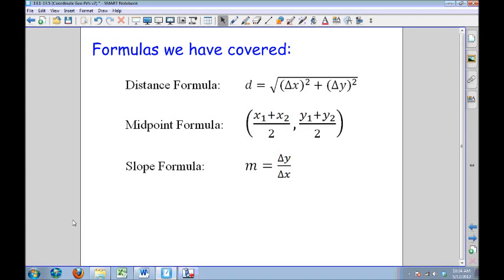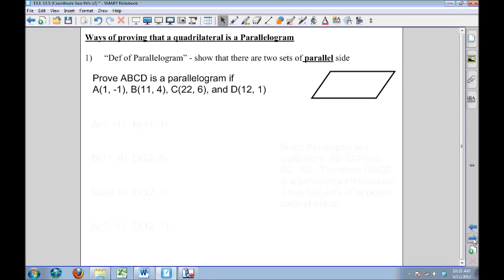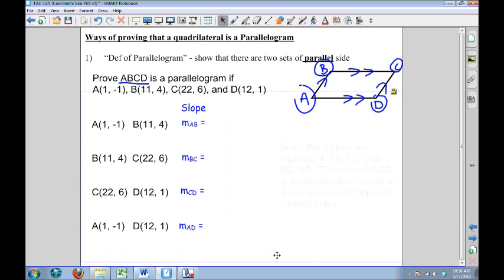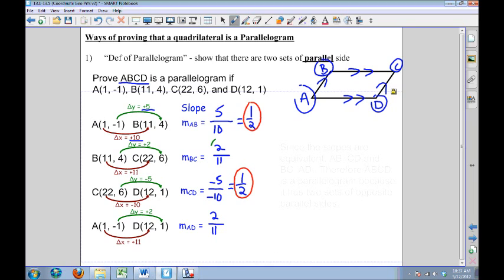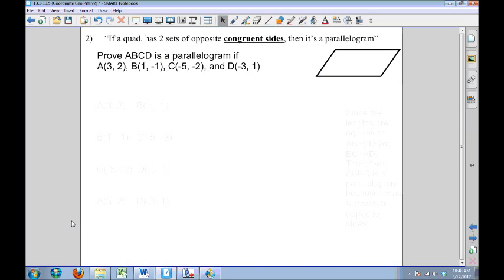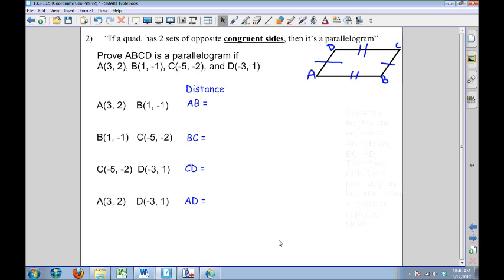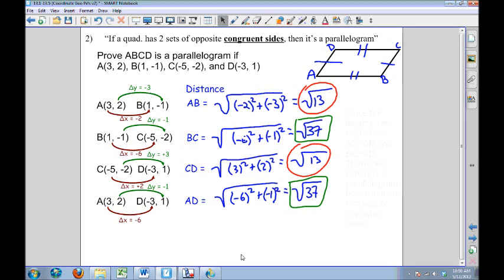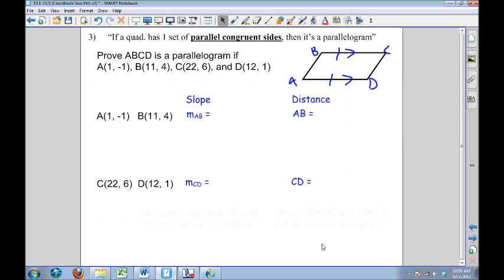Coordinate Geometry Proofs (parallelograms)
Review of the 4 methods for proving a quad. is a parallelogram.
Each of these methods could also be used as the first step in the proof that a quad. is a rectangle, rhombus, or square.